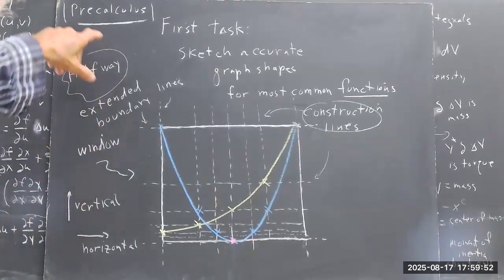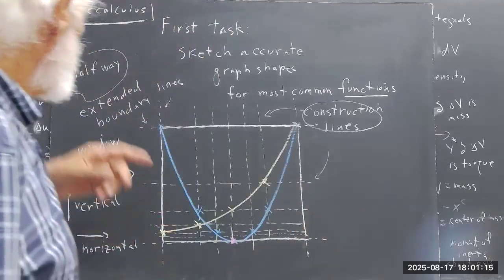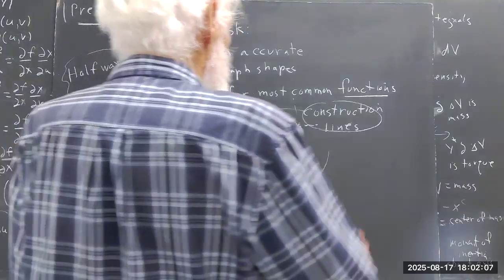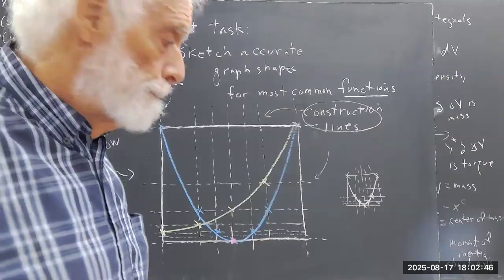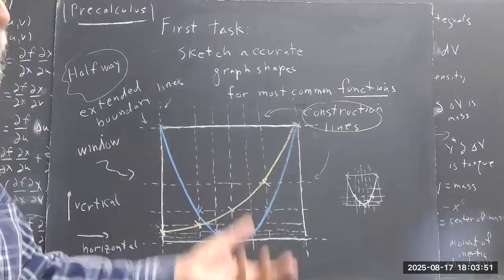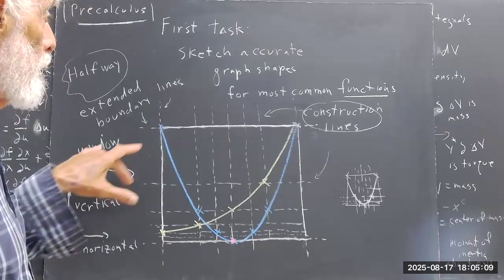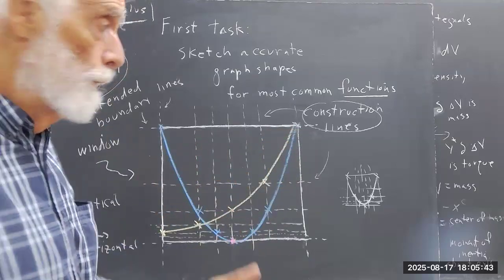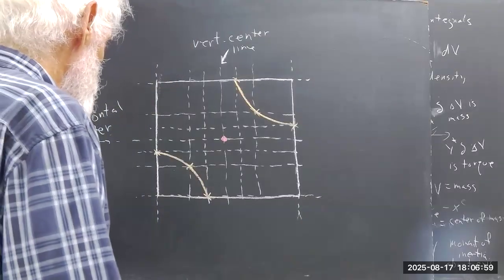dagpc1_250817_terminology_for_type1_type2_type3_grids__symmetry_of_type_3_grid__8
The first 7 minutes go over the reasons we construct the exponential, quadratic and reciprocal graphs, and much of the terminology we use with them.
The last minute or so addresses the symmetry of the Type 3 grid and the reciprocal graph.